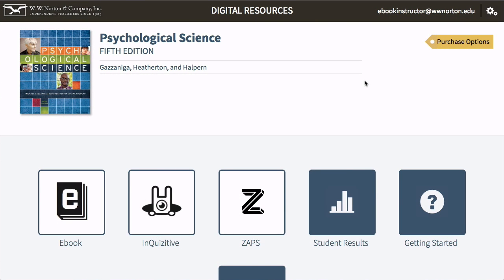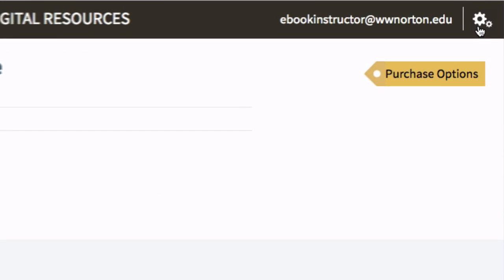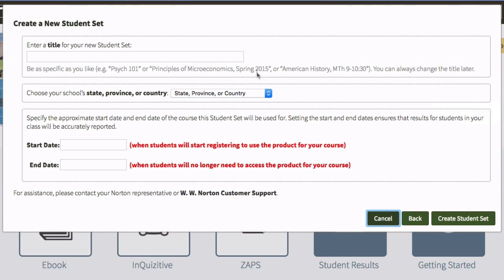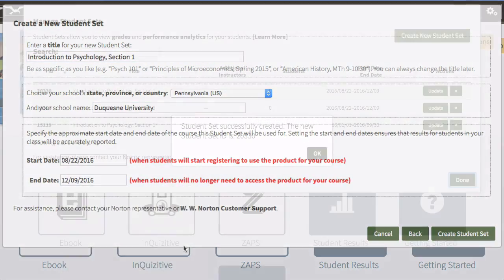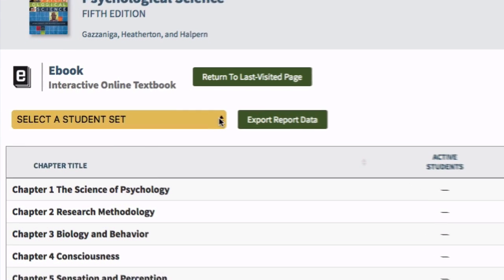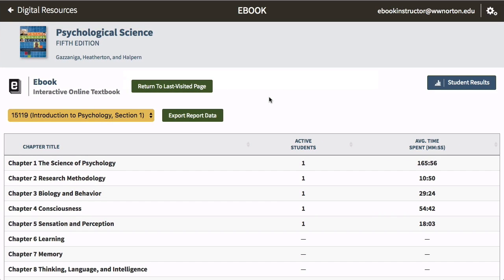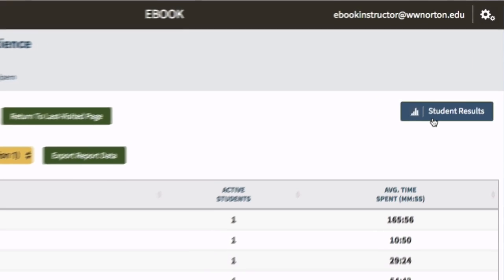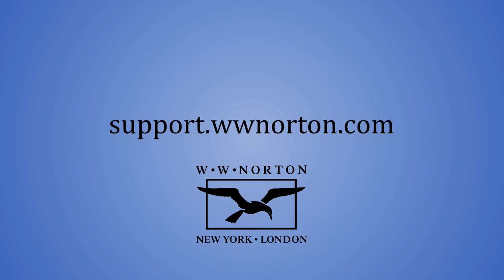Norton Ebook Reader - Activity Reports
This video shows instructors how to view student activity within the Norton Ebook Reader.